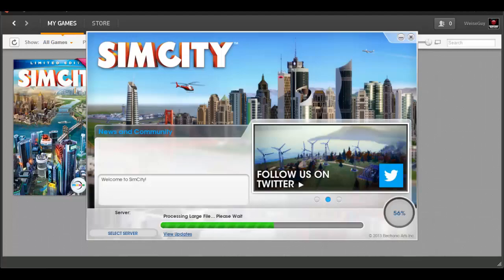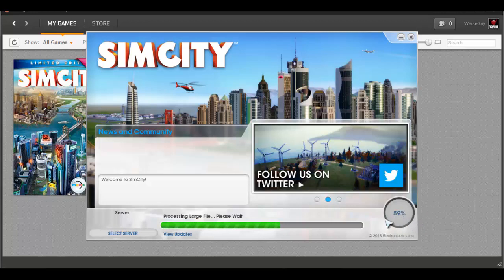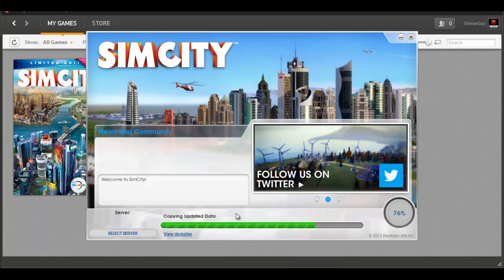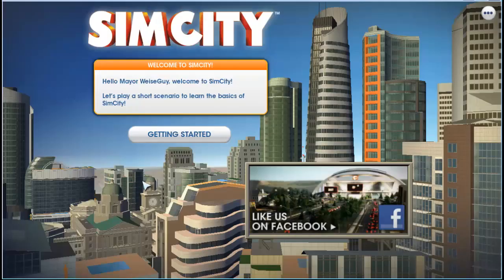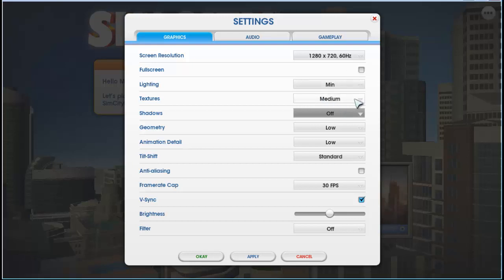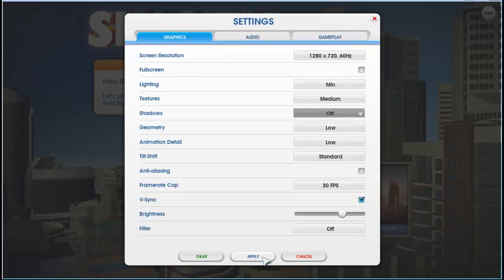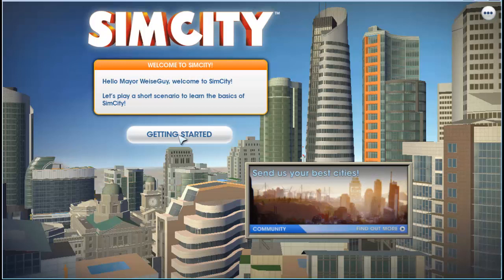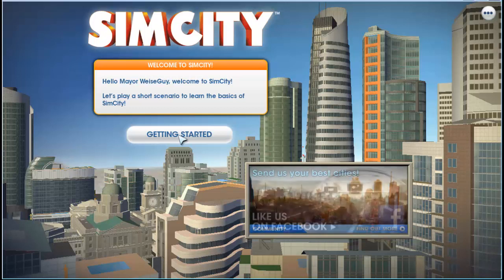Sim City 2013 - Episode 1 - Introduction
Sim City is here!

Please leave feedback and suggestions for more videos and I will do my best to entertain!